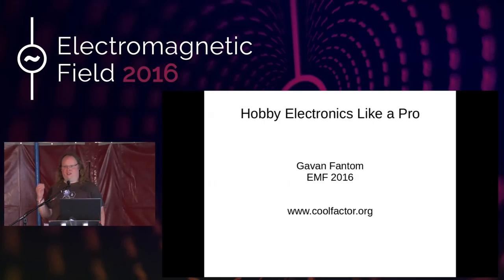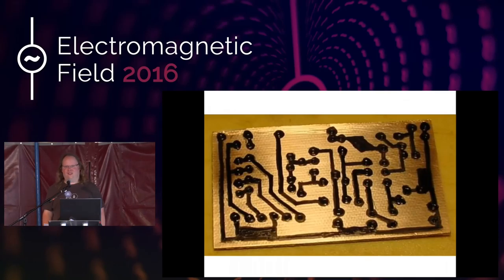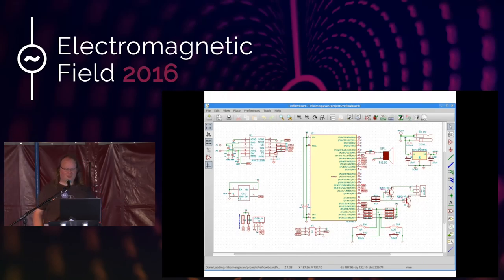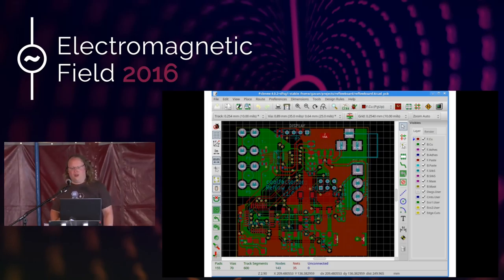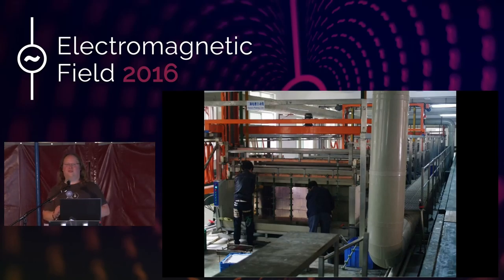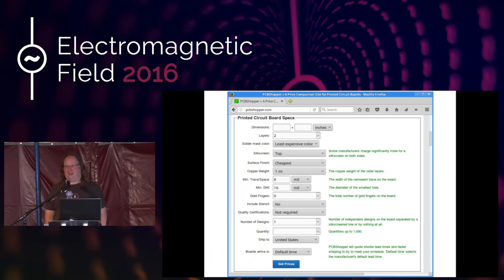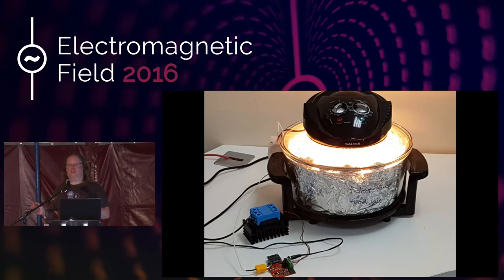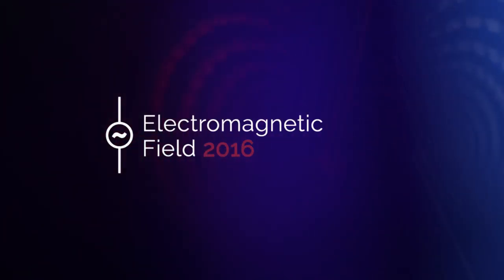Gavan Fantom: Hobby electronics like a pro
The world of electronics has changed a lot. Techniques which were once only accessible to the biggest players are now available at low volumes and at low cost. Find out how you can apply modern techniques to your next hobby project and achieve professional quality, all while making it easier to publish your designs.

This talk includes:

* Use of CAD/CAM tools for schematic capture and PCB design
* Techniques for making PCBs yourself
* Getting PCBs manufactured cheaply
* Surface mount assembly and soldering

This talk will not assume prior knowledge of electronics manufacturing or much in the way of electronics design in order to follow the talk. This talk will cater to your curiosity if this area is new to you but will also aim to be informative for someone who is experienced in designing circuits and wants to achieve a slick result.

After this talk you will understand the steps involved in producing a piece of electronics that has a professional look and feel and you will very likely be excited about applying these techniques to your next project, whether it's your first attempt at a simple through-hole design with two components or a densely packed surface mount project.

Gavan Fantom